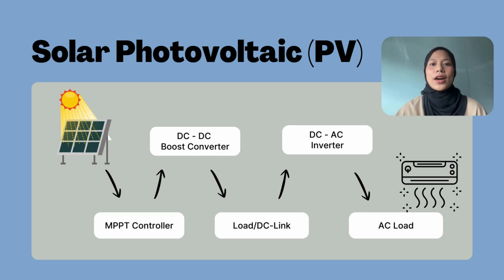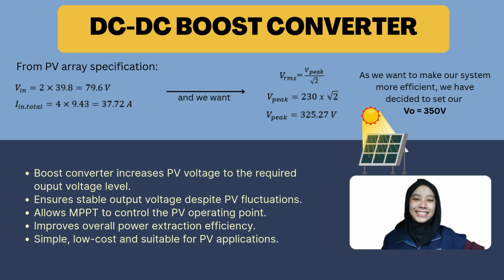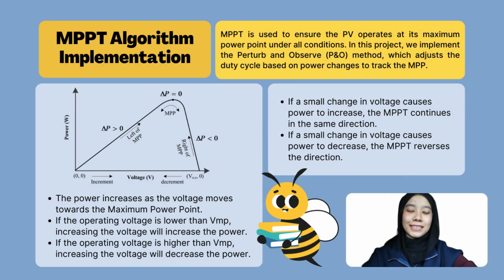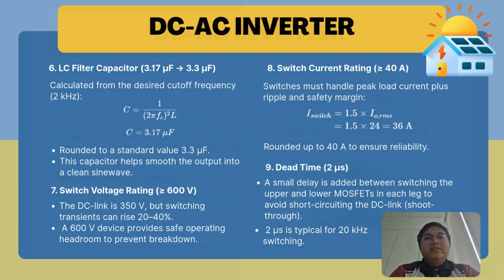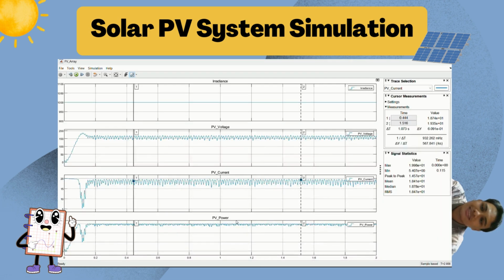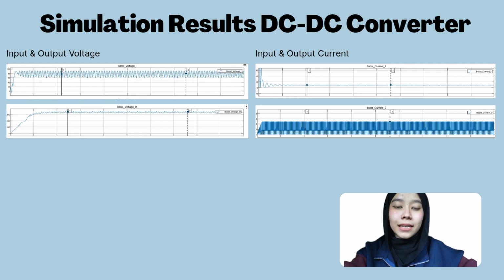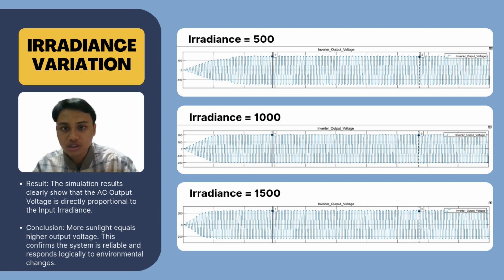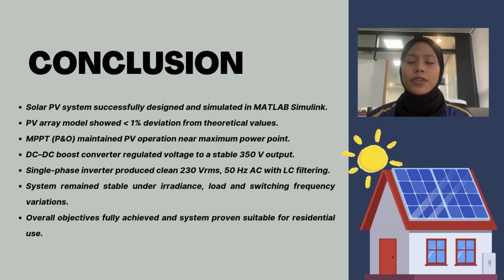Design and Performance Analysis of a Solar Photovoltaic Power Conversion System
Group Members:
1) Batrisyia Nabilah binti Reza Irwan (22007454)
2) Muhammad Raziq Ihsan Bin Mohd Rusmadi (22007615)
3) Muhammad Syahmi Hafiy Bin Mohd Hazli (22007424)
4) Nor Iqma Idayu Binti Mohamad (22007401)
5) Najib Ahmed (22009934)